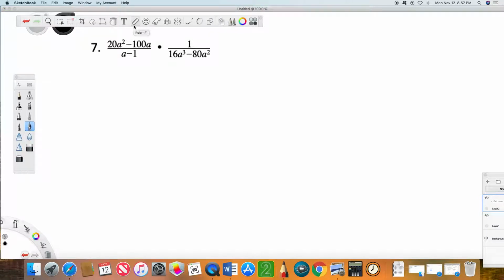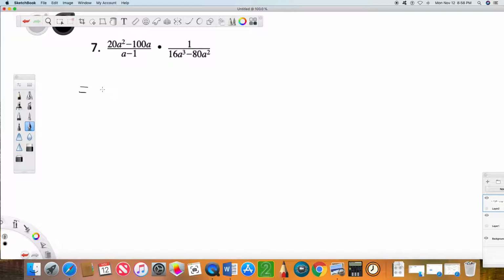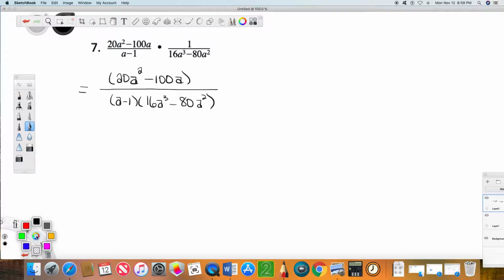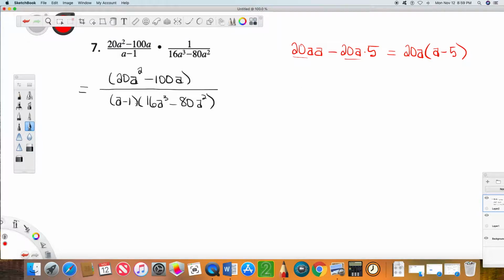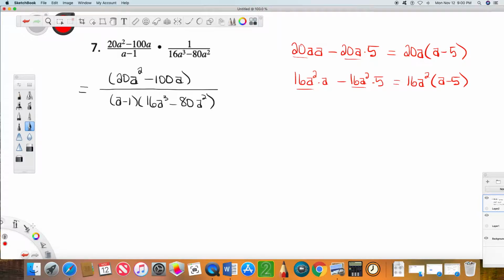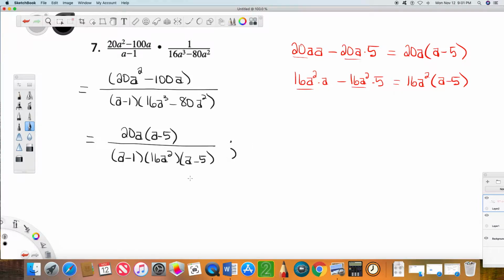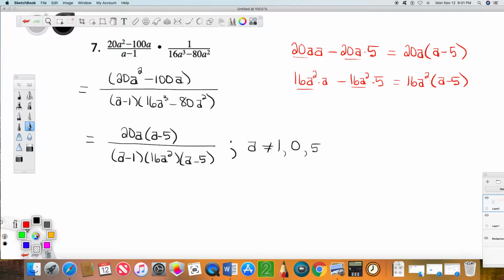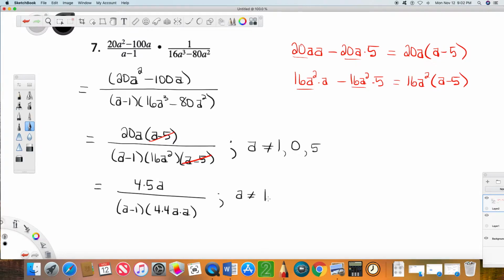Strand - Rationals Simplify a rational expression prob7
simplify product of rational expression